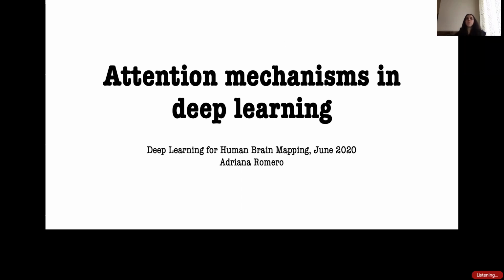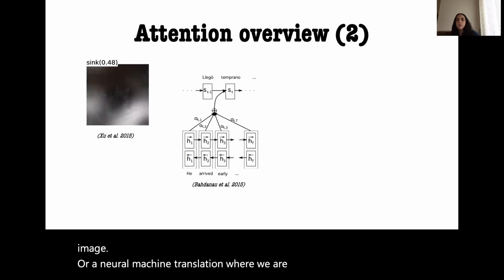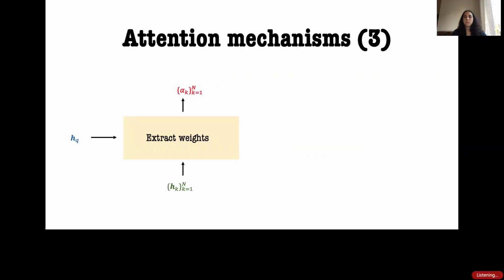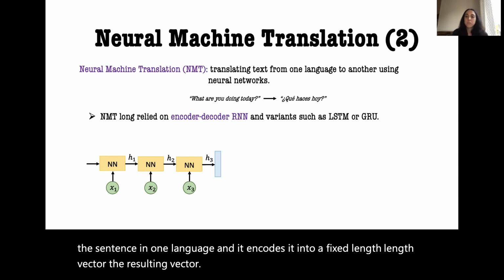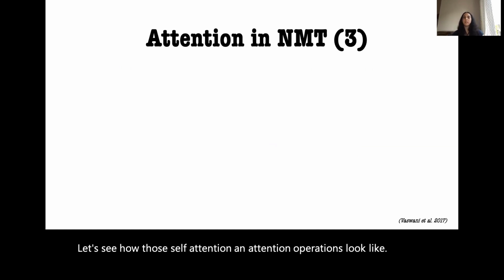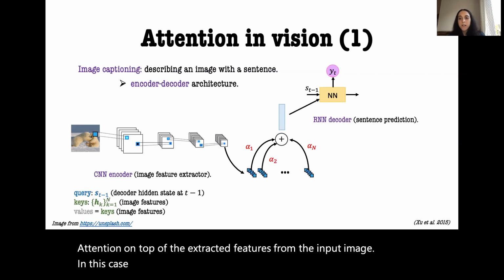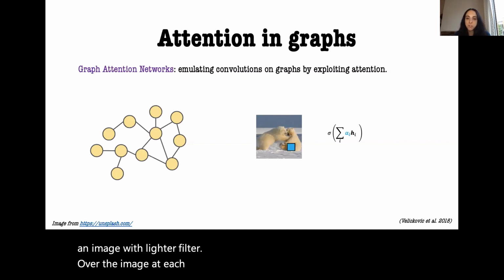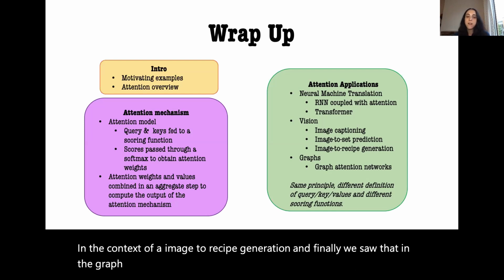OHBM 2020 | Educational Course | Attention mechanisms and their potential applications… | Part 7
Session: Attention mechanisms and their potential applications
Part 7
Speakers: Adriana Romero